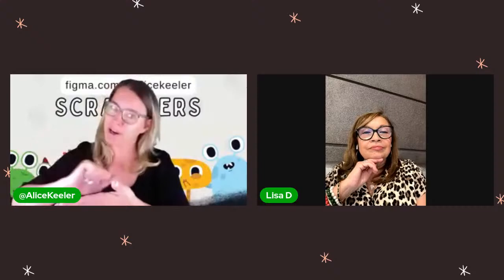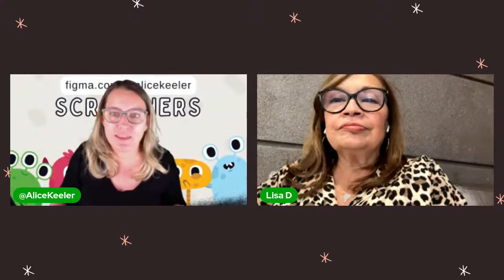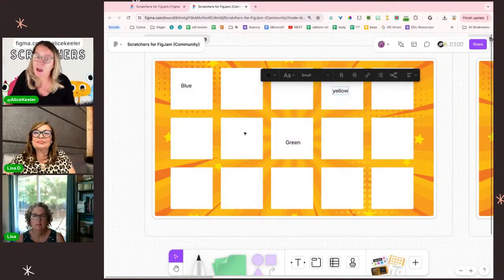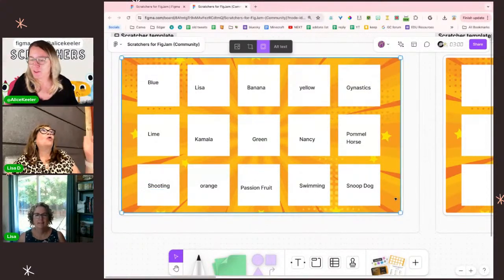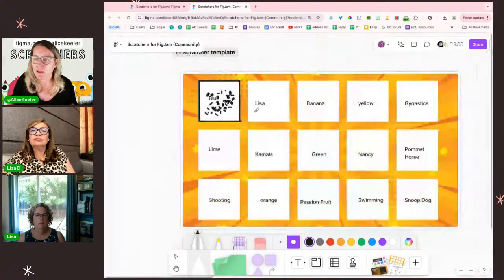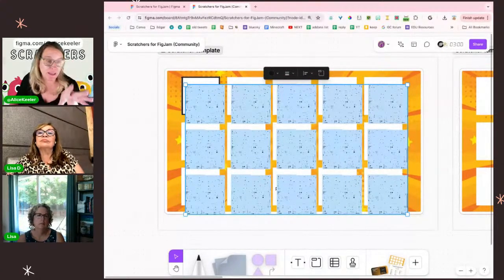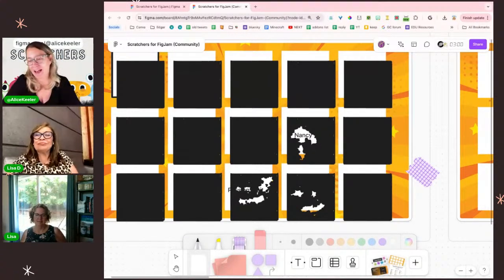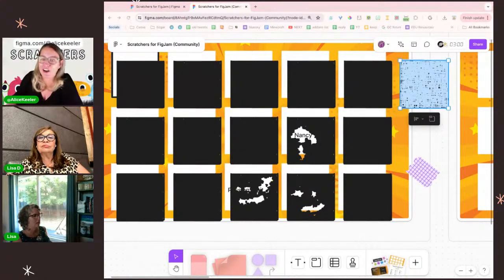Scratchers in FigJam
Hide choices or assignment elements in a FigJam scratcher. Alice Keeler made a scratcher template. Let's see how to use it, it will be fun!